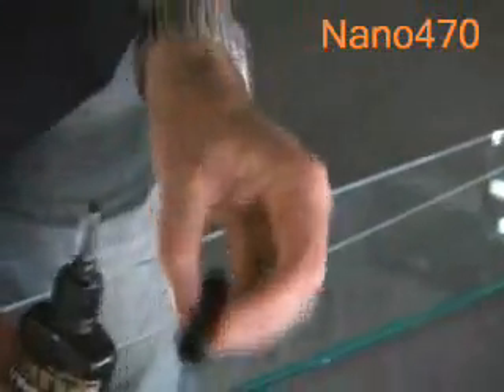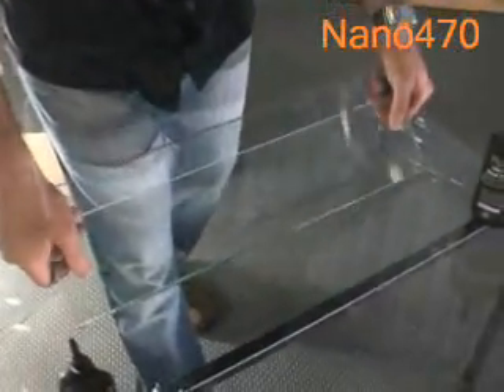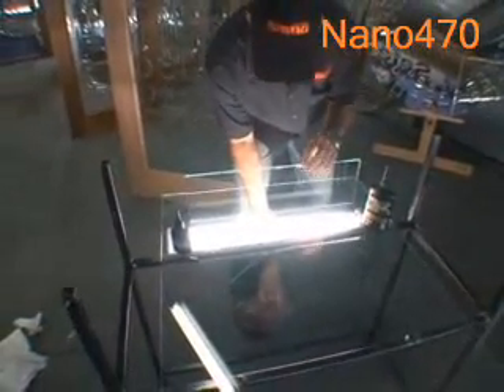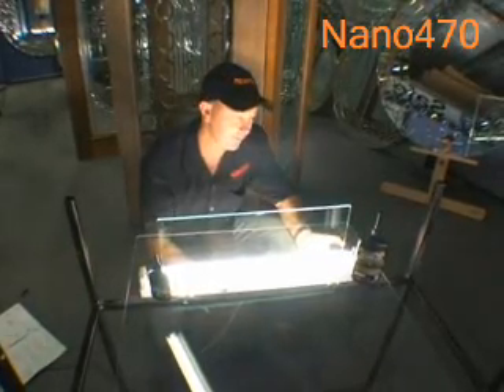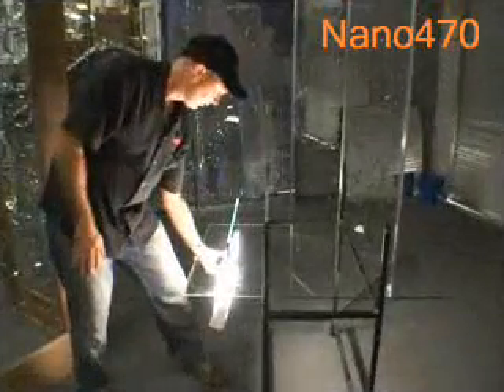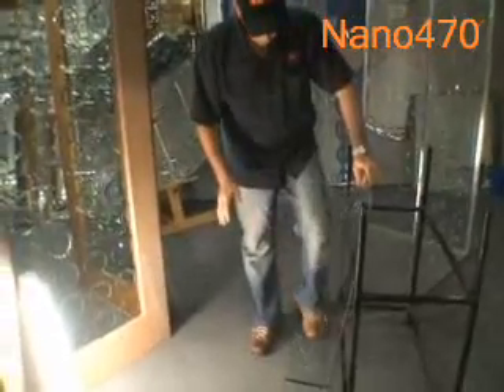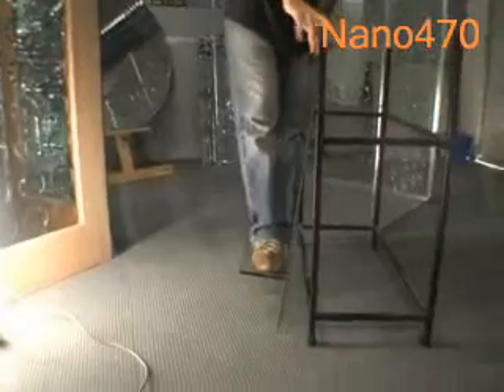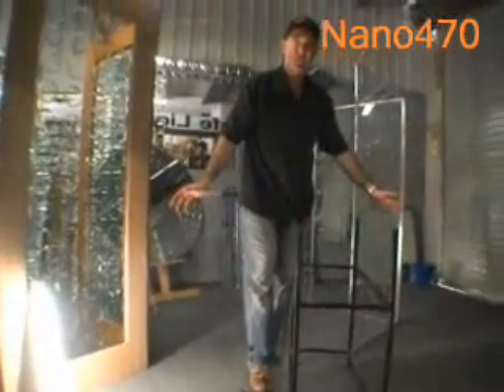Glass Adhesive. High Strength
Nano470 High Strength glass Construction Adhesive. Amazing strength and curing with a white fluorescent light tube.